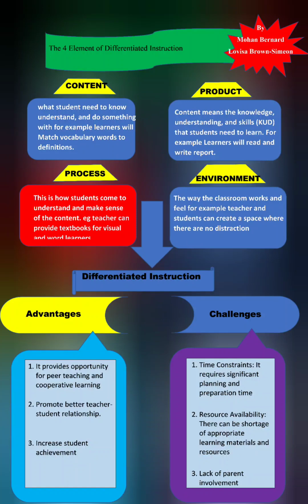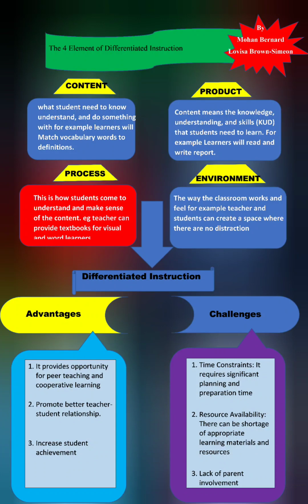4 type of Differentiated instruction by mohan and Lovisa